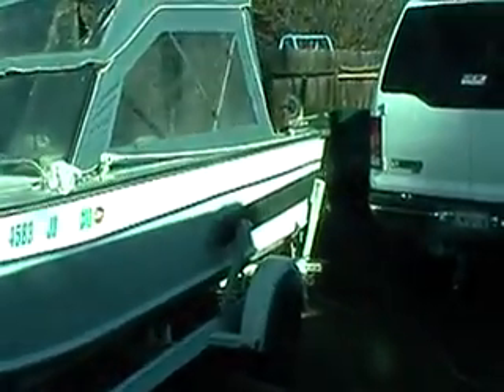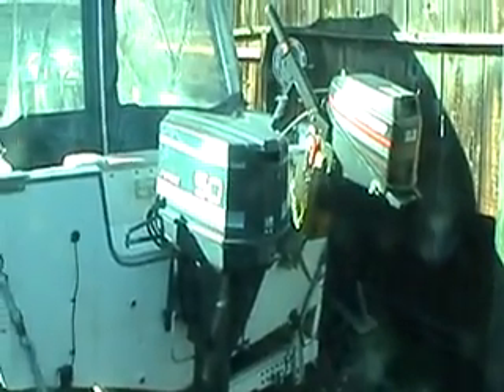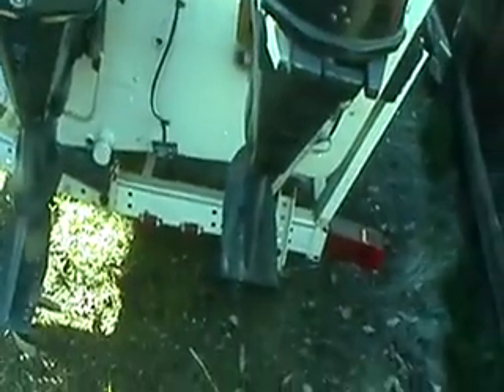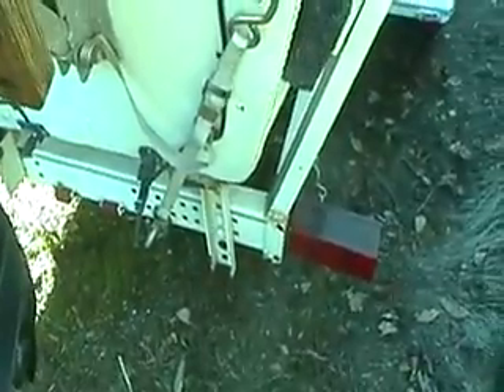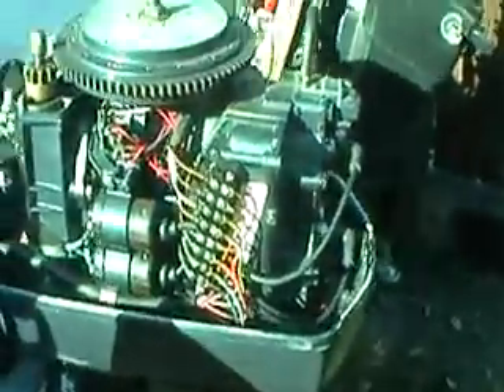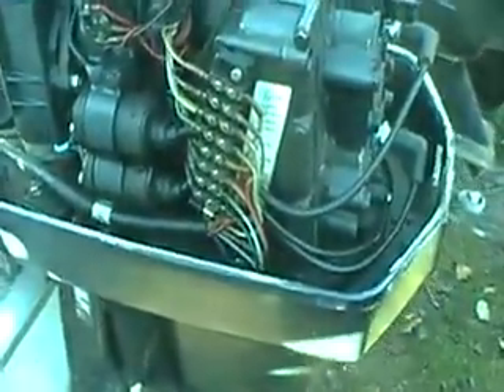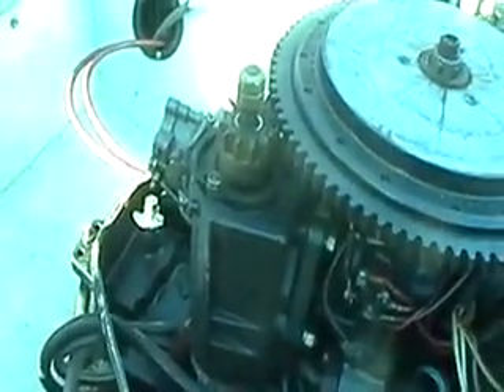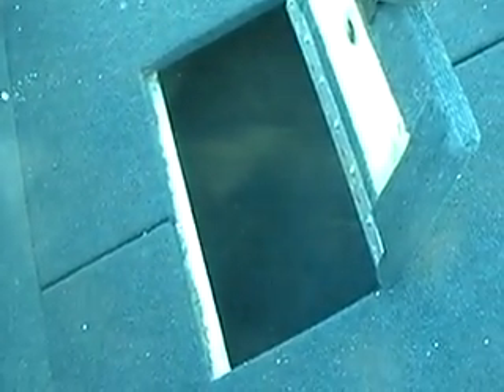The ULTIMATE Fishing Boat P1 $3800